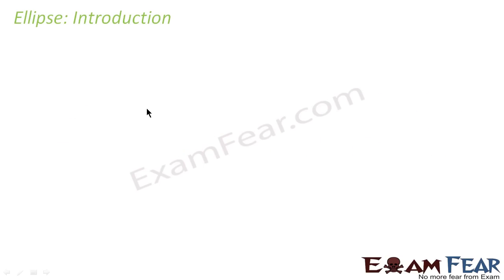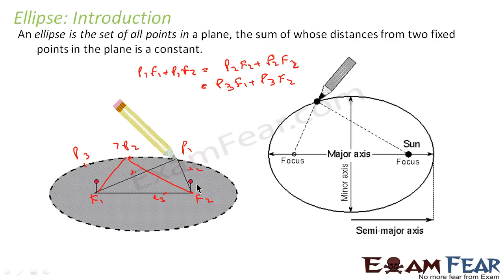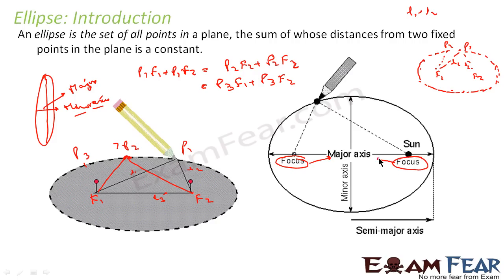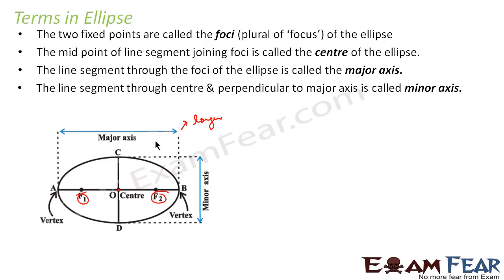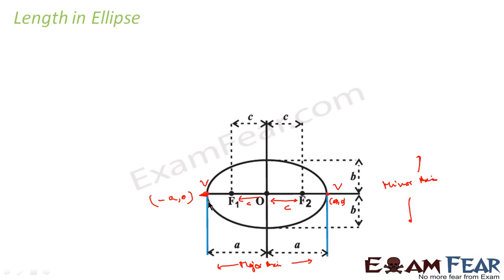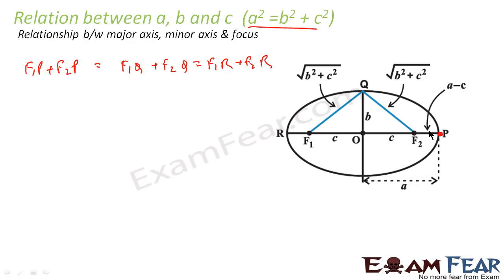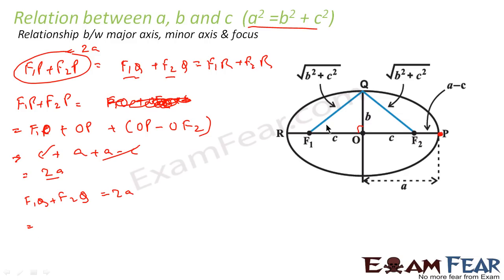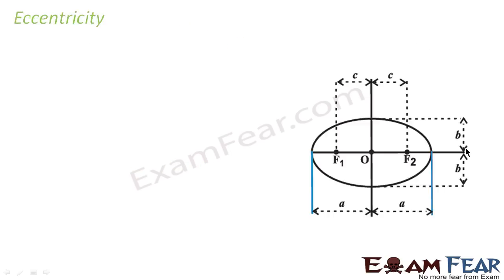Maths Conic Sections part 7 (Introduction to Ellipse) CBSE class 11 Mathematics XI